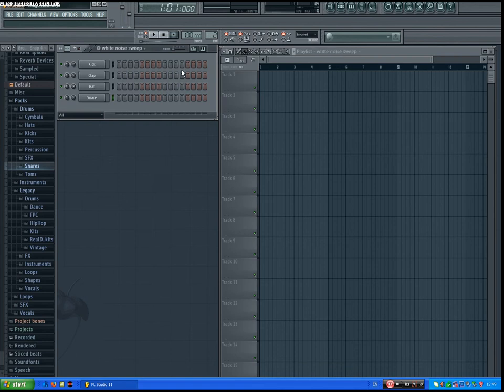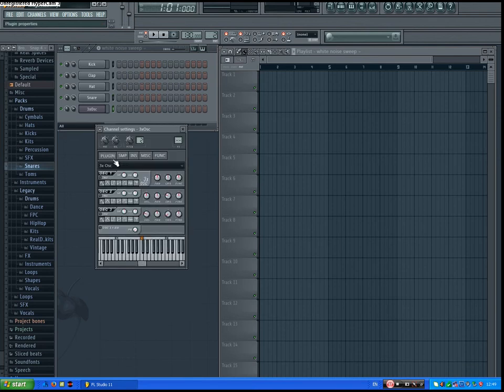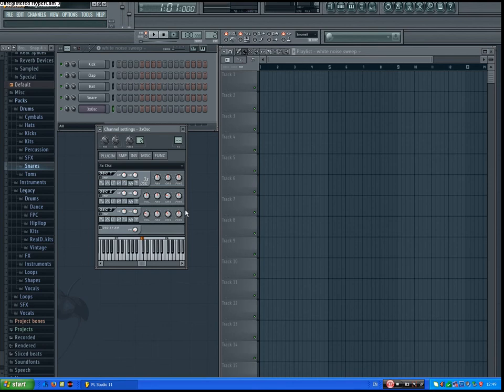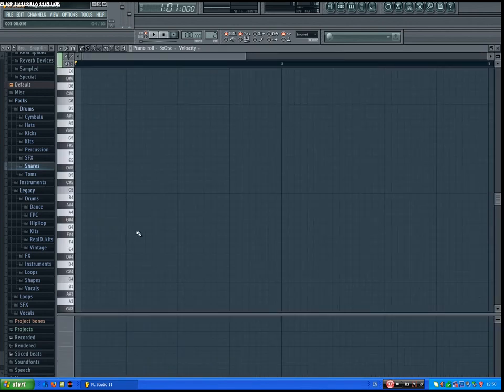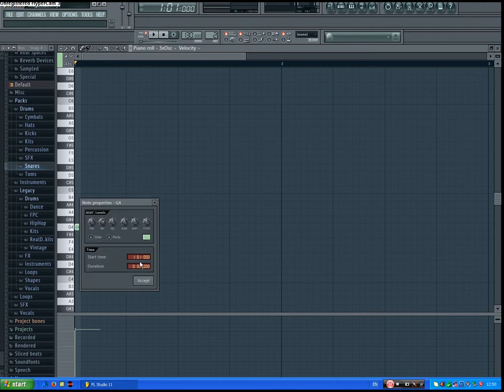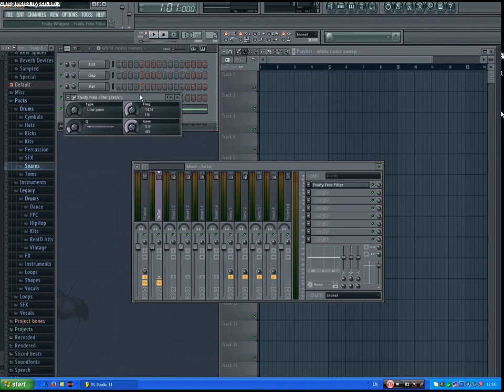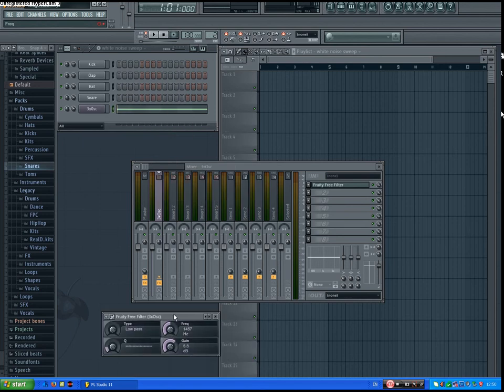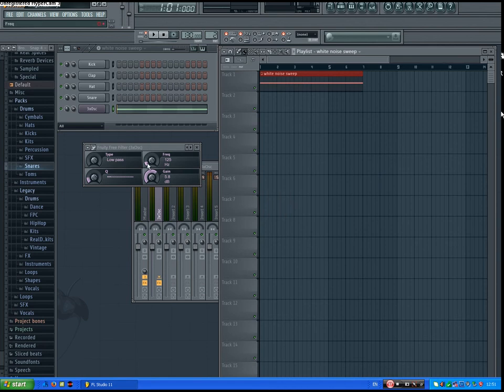How to make :White noise sweep in fl studio 11